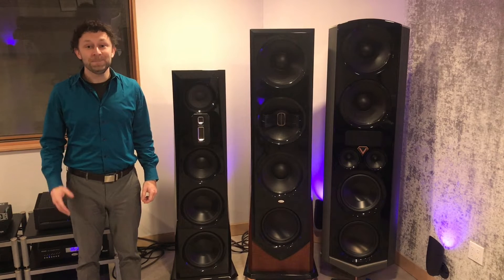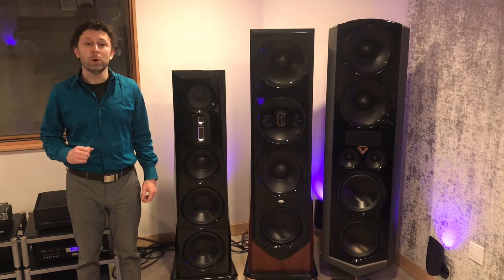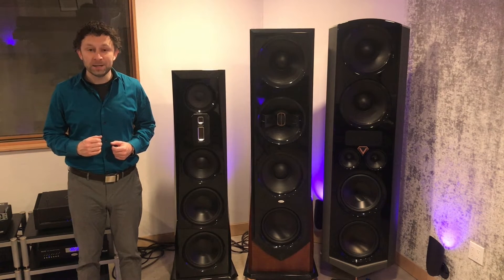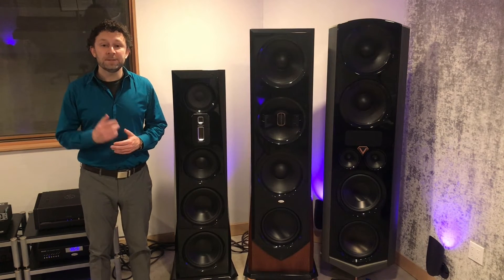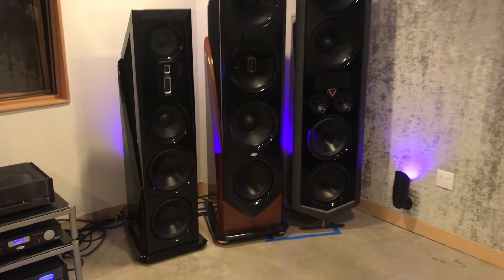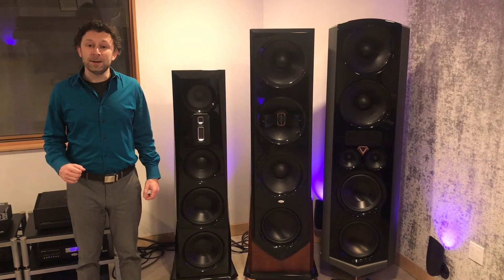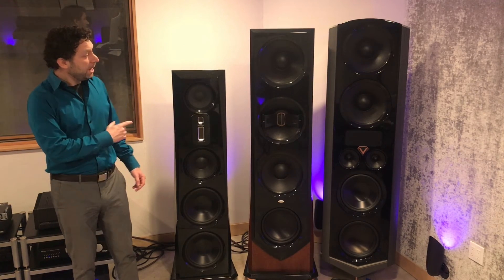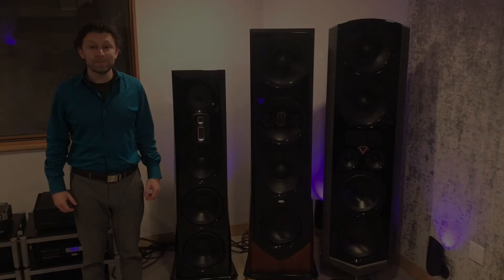Dynamic Range Advantages in Legacy Audio Technology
Learn why Legacy Audio Systems have industry leading dynamic range.